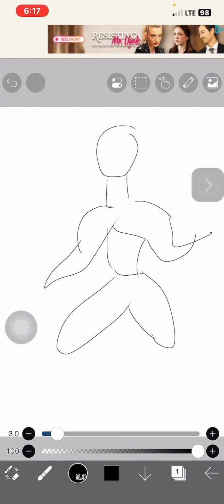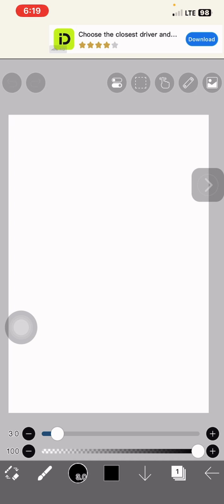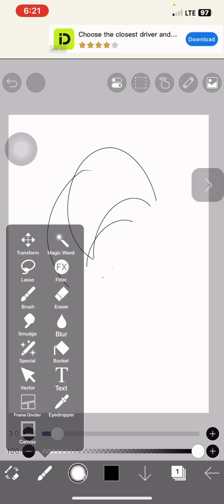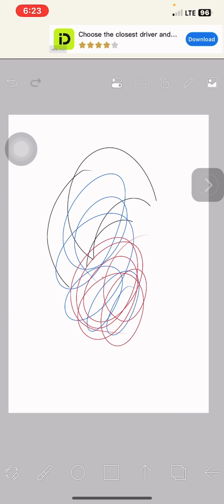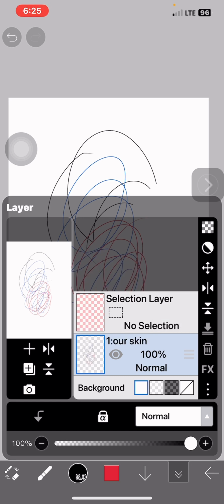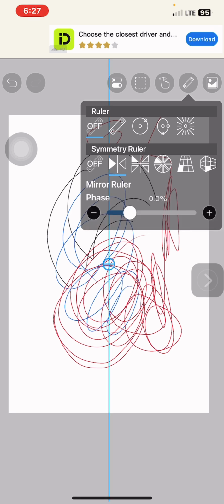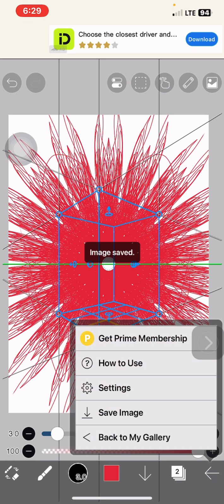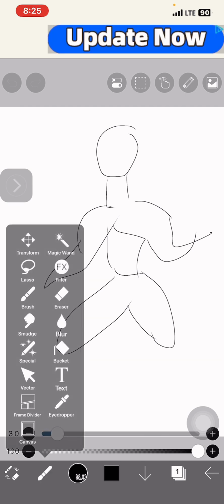Mobile Phone : How to use IbisPaint | Introduction to Digital fashion illustration on Phone